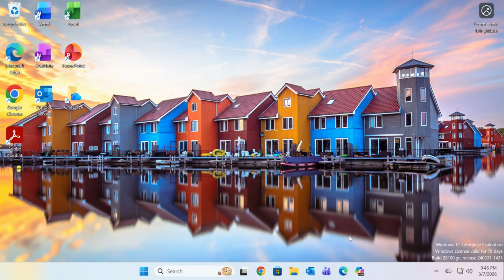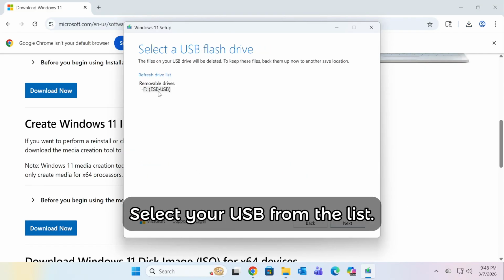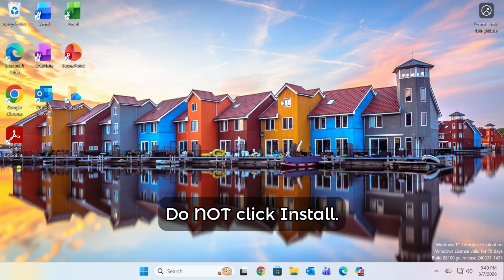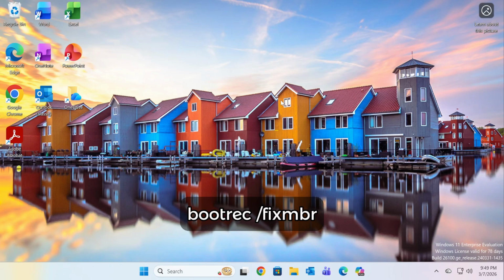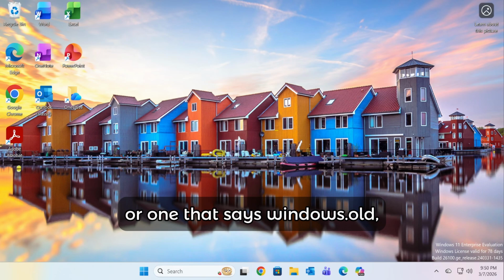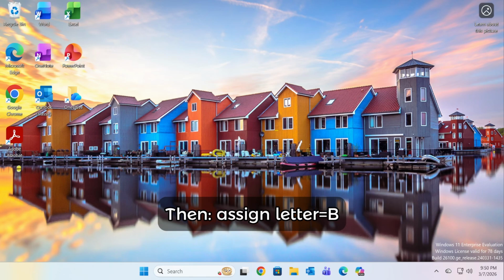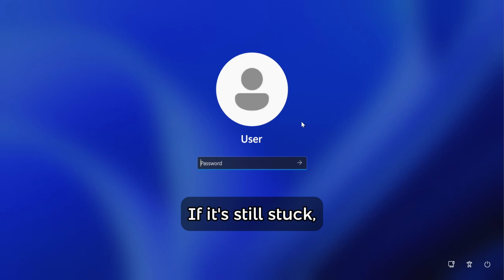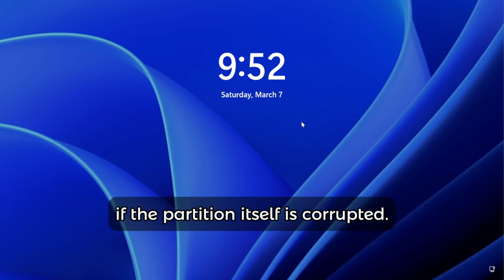Windows Won't Boot? Fix! 0xc0000034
Fix 0xc0000034 BCD error on Windows 10 and 11 — step-by-step boot repair in under 4 minutes.

Your PC is stuck on a blue screen saying "The boot configuration data file is missing some required information." It shows file: \BCD, error code 0xc0000034. Here's the confirmed fix.

🔧 Tools & Links:
► SanDisk 32GB USB Flash Drive
► Samsung 870 EVO SSD (backup/clone drive)

Chapters:
0:00 0xc0000034 Error
0:18 Create USB installer
1:04 Boot from USB
1:22 Command Prompt repair
2:23 EFI partition fix
3:04 Verify the fix
3:11 If that didn't work

QUICK REFERENCE:
bootrec /scanos
bootrec /fixmbr
bootrec /fixboot
bootrec /rebuildbcd
bootsect /nt60 sys
bcdboot C:\windows /s B: /f UEFI
sfc /scannow
chkdsk C: /r

Still stuck? Drop your exact error message and Windows version in the comments.